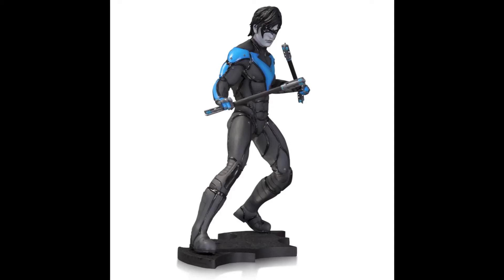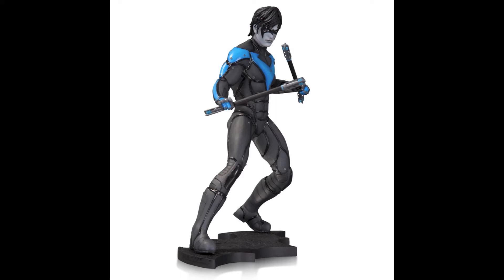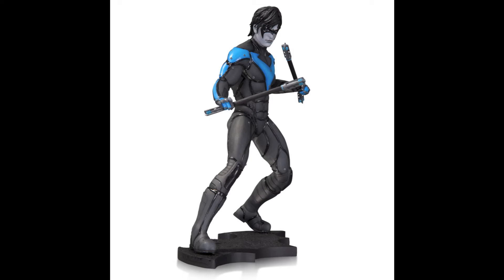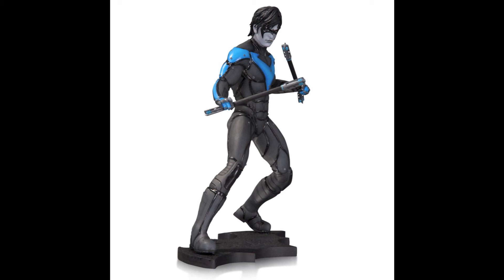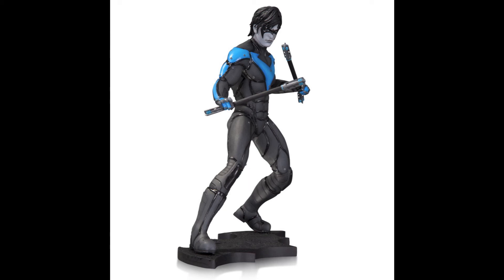New York toy fair 2013 DCcomics Nightwing statue